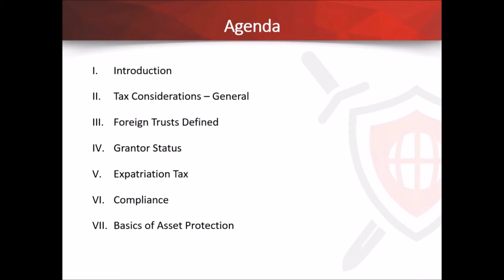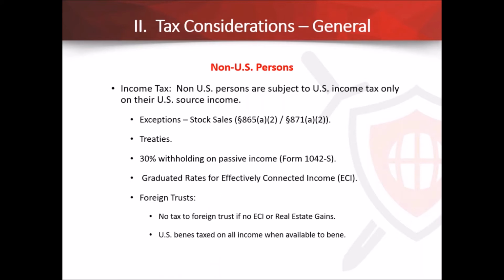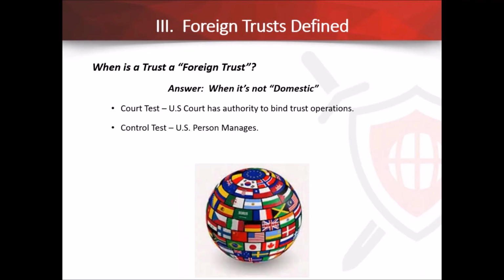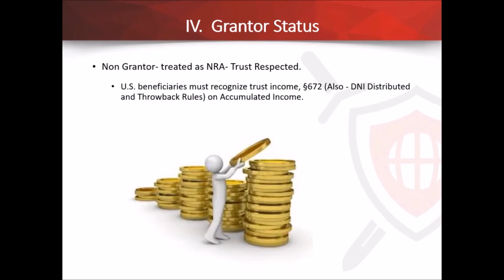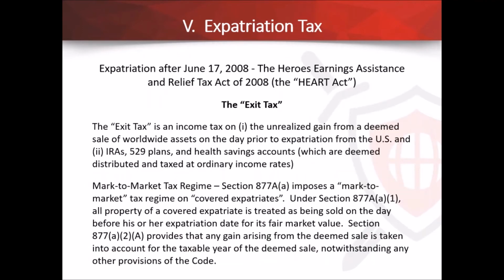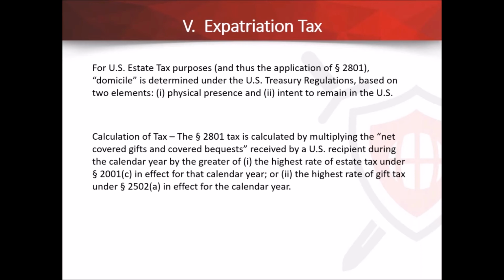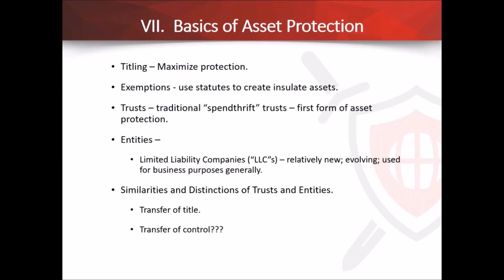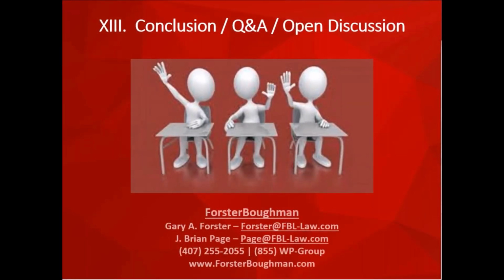FICPA - The Taxation of Foreign Trusts ​and the American Grantor ​Lifetime Transfers & Deemed Sales​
The Taxation of Foreign Trusts​and the American Grantor ​Lifetime Transfers & Deemed Sales​
Produced for the Florida Institute of Certified Public Accountants

Presented by Gary A. Forster, Esq. and J. Brian Page, Esq.

Attorneys Gary A. Forster and J. Brian Page explain the U.S. tax impact of creating, funding, and dividing a foreign trust by a U.S. citizen or resident.  Issues discussed include the tax impact of a change in status of the grantor, trustee, or beneficiaries.  Planning strategies presented include gift and estate tax avoidance as well as avoiding the deemed sale of trust assets.